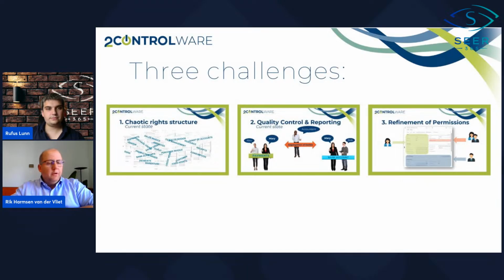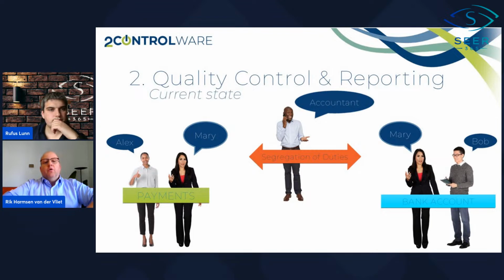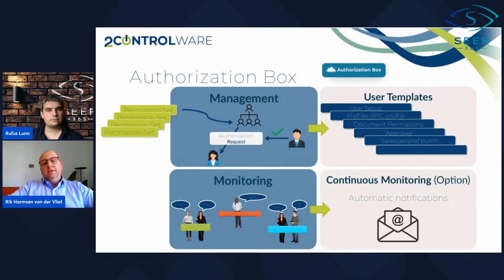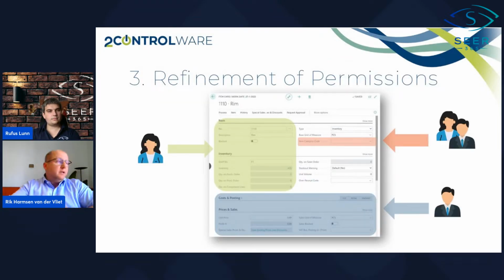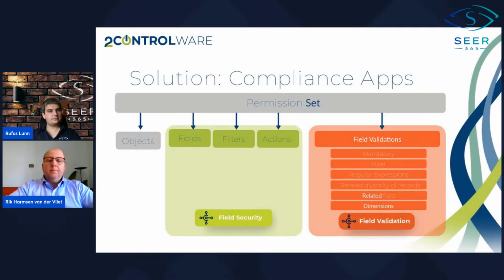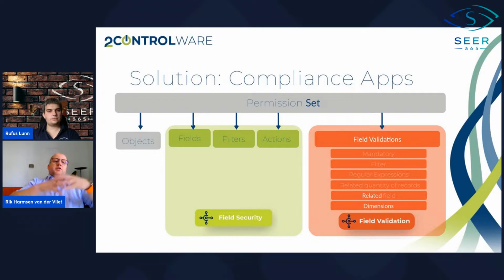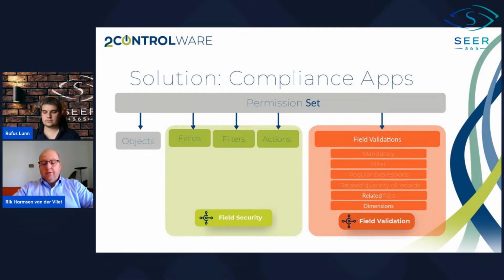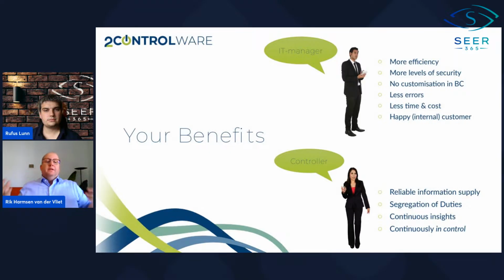Seer 365 Sessions: Take Control of User Permissions in Business Central